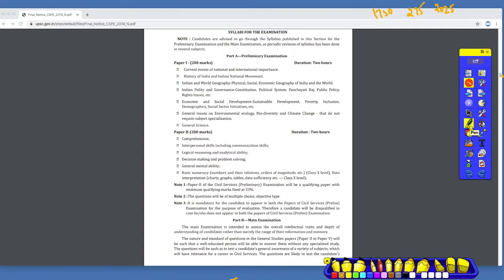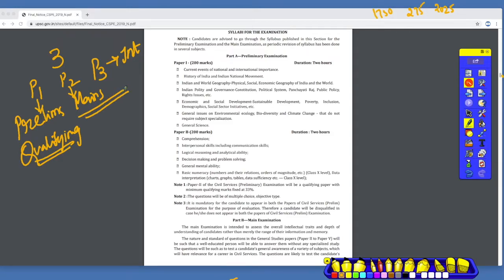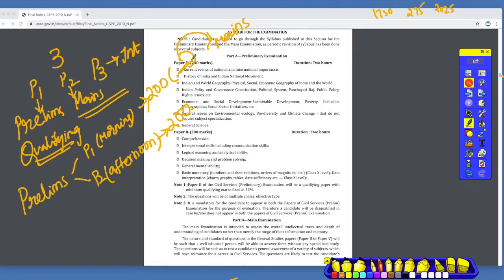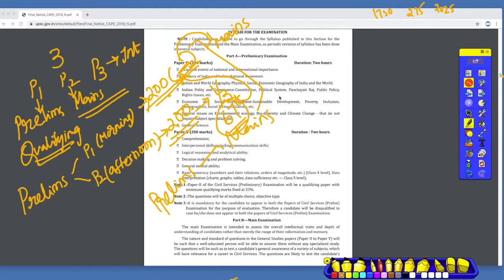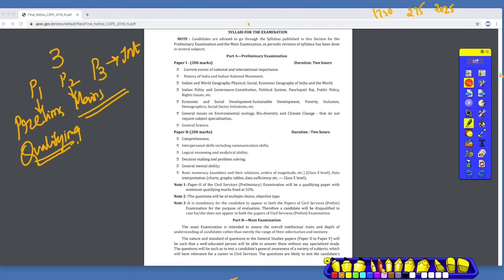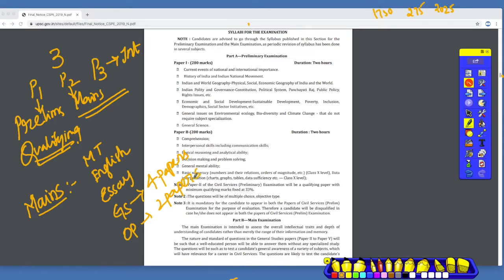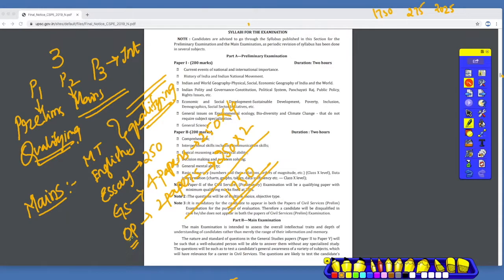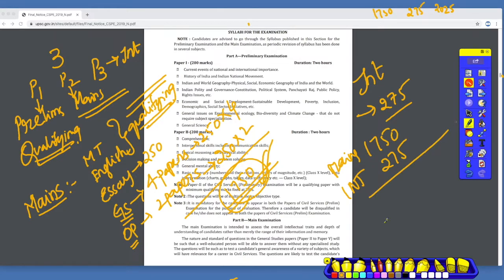PATTERN OF THE UPSC IAS EXAM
JIGYASA IAS brings you a new series" FROM THE SCRATCH" which has highly useful information regarding UPSC civil services examination. This new series will be extremely helpful to make you familiarize with the syllabus, pattern,  strategies of the exam and help you score better.

Similar great explanations on various topics specific to  UPSC syllabus are consistently updated on our channel ..

Visit our instagram for everyday updates